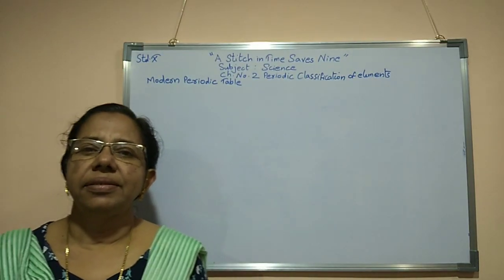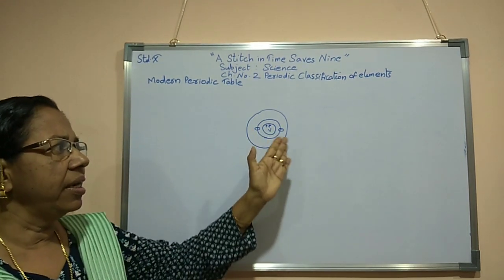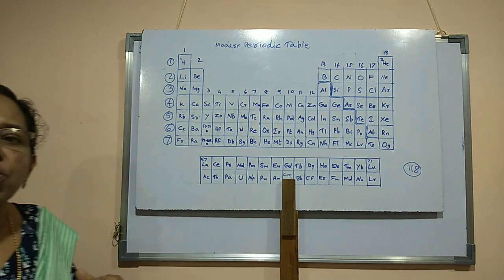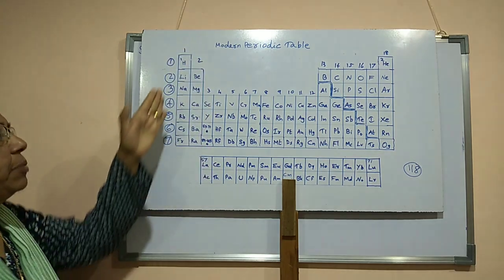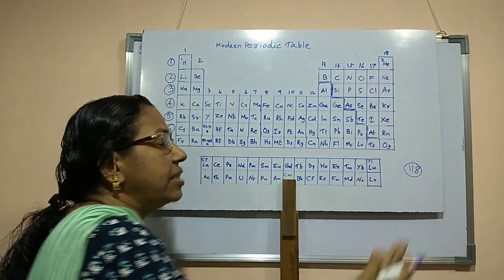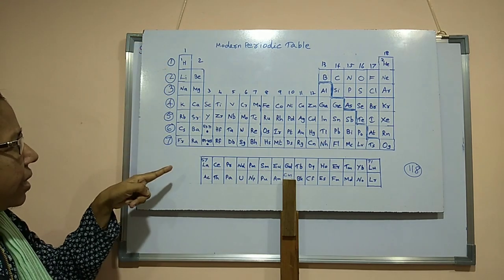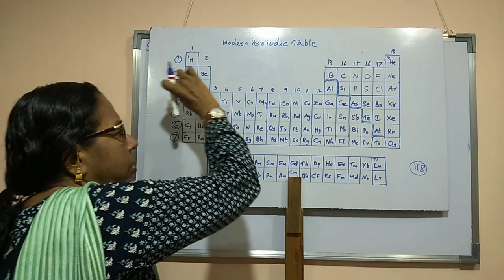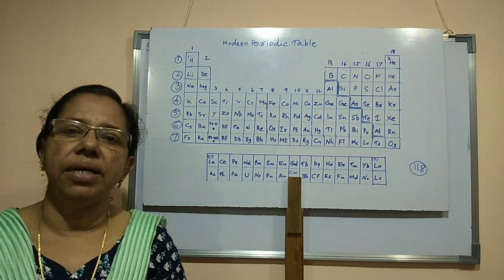Std X sciece 1 Periodic classification of elements (video 3)